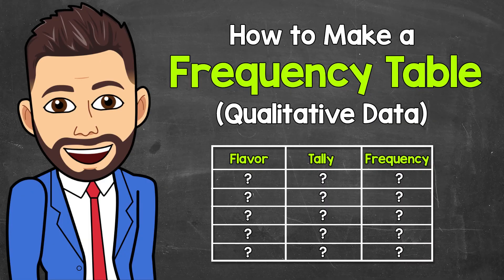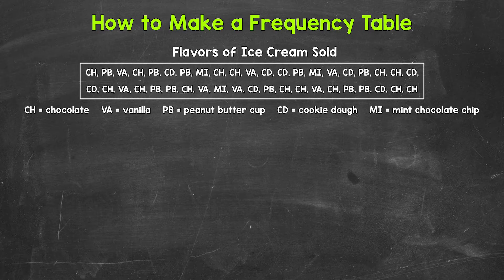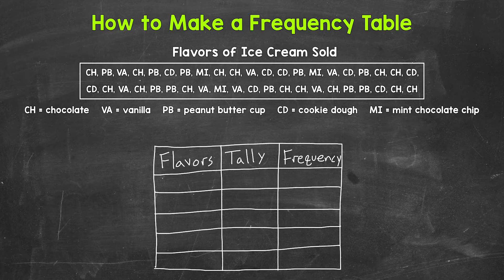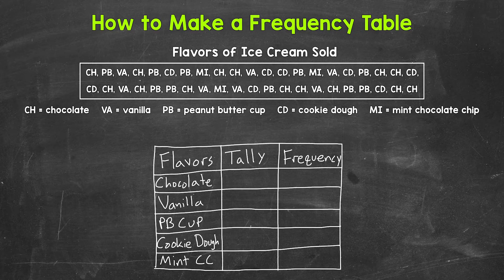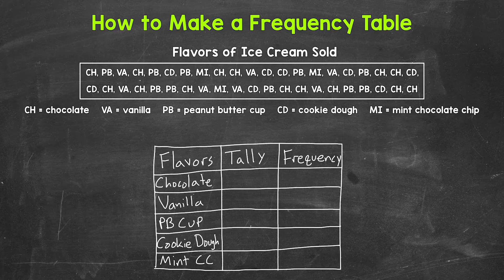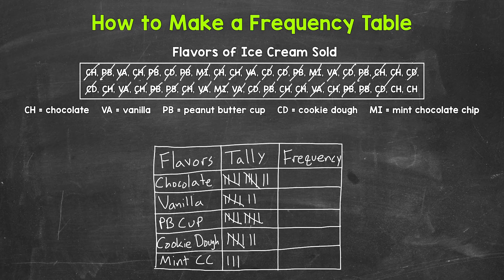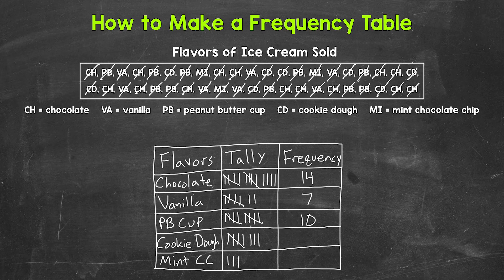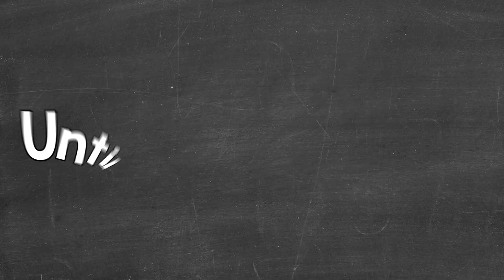How to Make a Frequency Table (Qualitative Data) | Math with Mr. J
Welcome to How to Make a Frequency Table (Qualitative Data) with Mr. J! Need help with how to make a frequency table? You're in the right place!

Whether you're just starting out, or need a quick refresher, this is the video for you if you're looking for help with frequency tables. Mr. J will go through an example of making a frequency table and explain the process step-by-step.

✅ How to Make a Frequency Table = COMING SOON
✅ Relative Frequency Tables = COMING SOON
✅ Cumulative Frequency Tables = COMING SOON
✅ Cumulative Relative Frequency Tables = COMING SOON

Hopefully this video is what you're looking for when it comes to frequency tables.